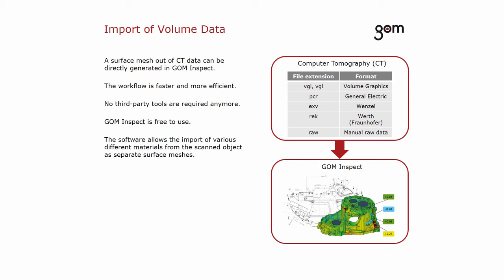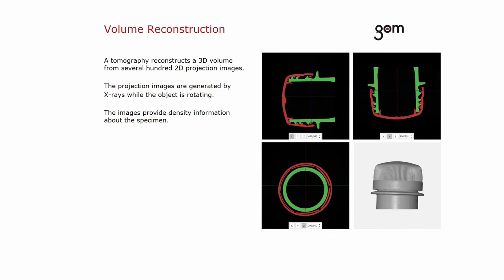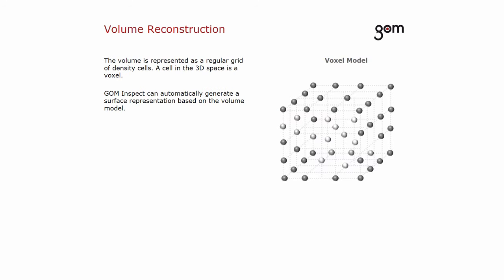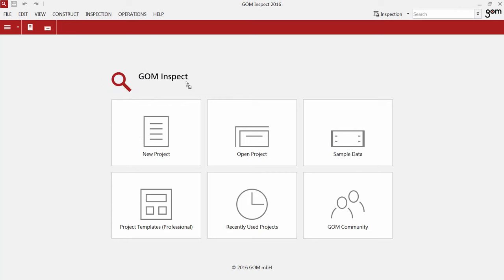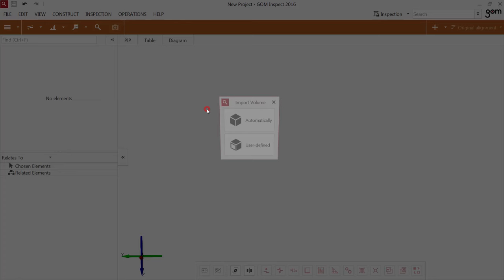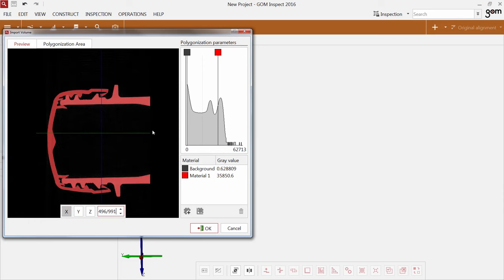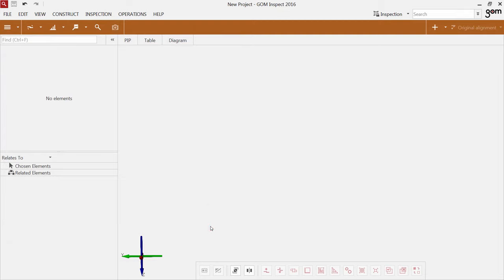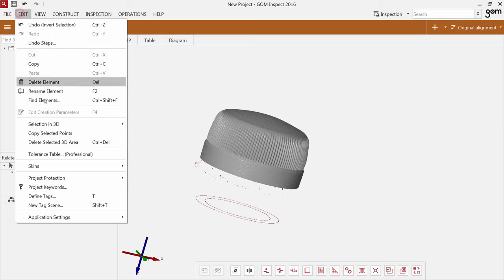GOM Software 2016 - General Import of Volume Data